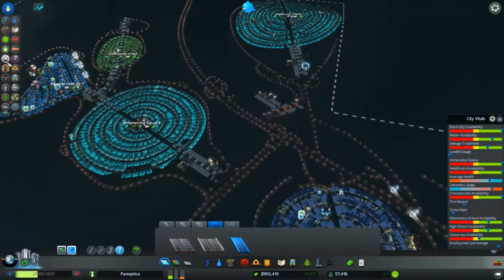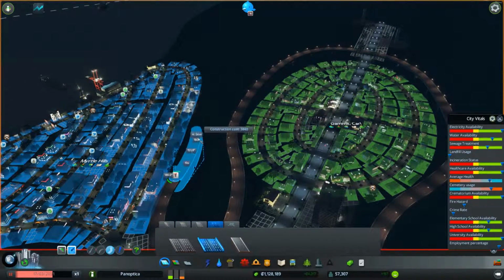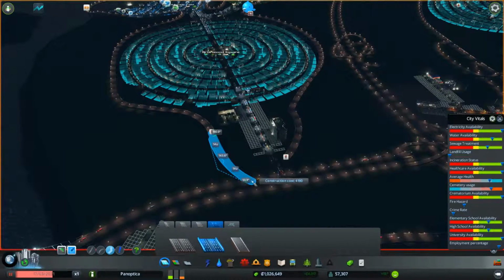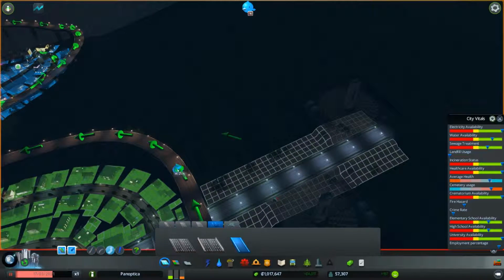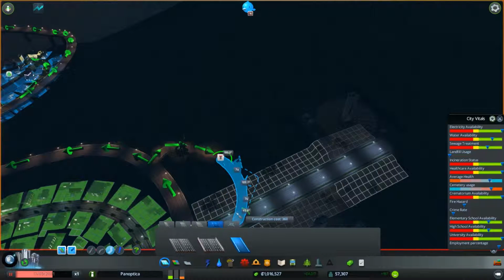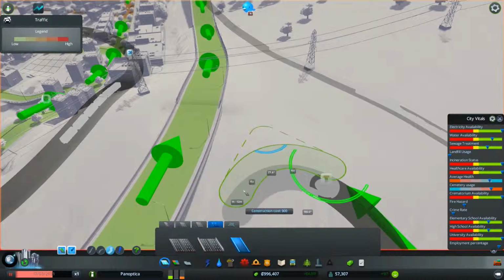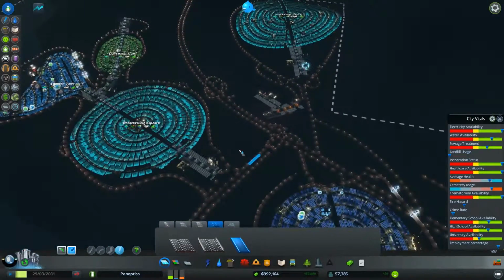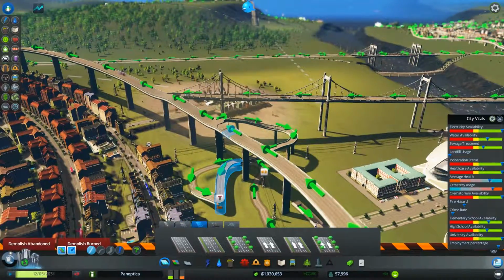Traffic Overhaul The Finale | Panoptica | Episode 27 Cities Skylines Gameplay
Traffic Overhaul The Finale | Panoptica | Episode 27 Cities Skylines Gameplay. This series will focus on building a circular city and the challenges that building like that brings.

Also Checkout: "The Chronicles of Dace | Fallout New Vegas | A GUD RP | Episode 5 - Bullets Beat Bureaucracy"